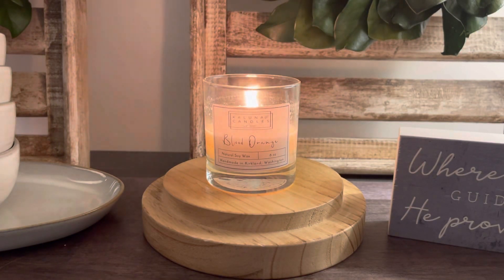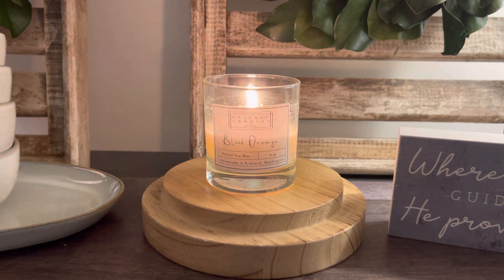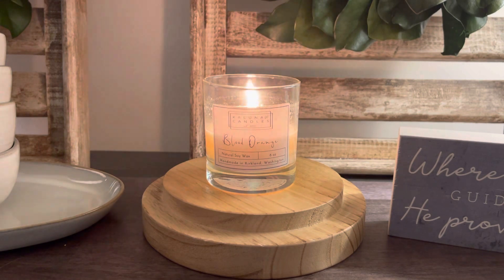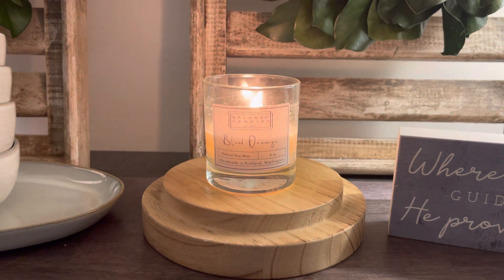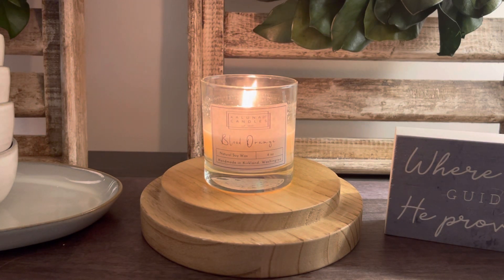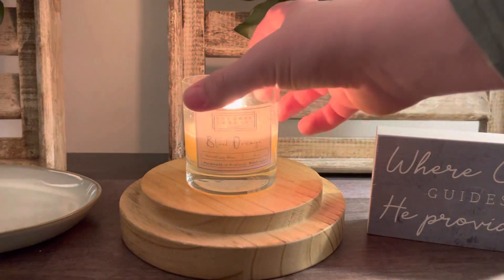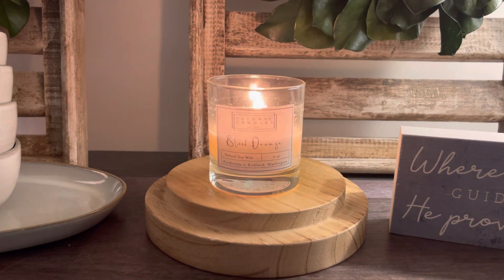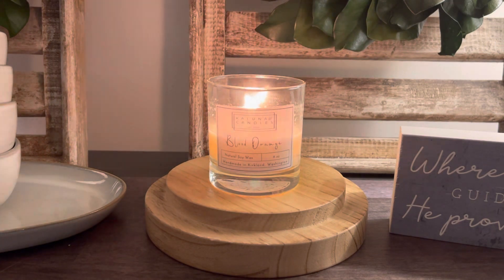Candle Review: Blood Orange from Kaluna Candle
Hey everyone, happy Thursday! In todays second candle review, I will be discussing Blood Orange from Kaluna Candle. Watch to see my thoughts on the scent, performance, and more.